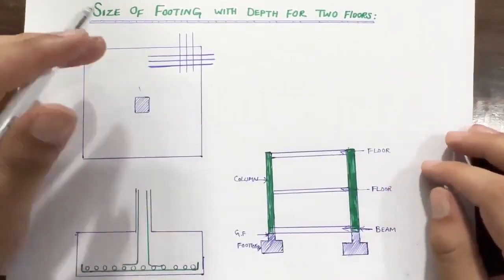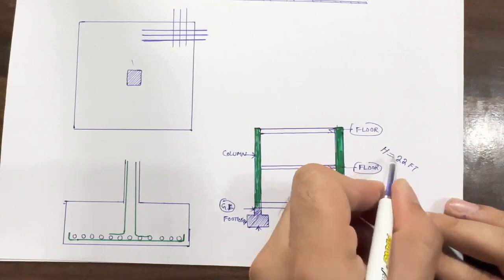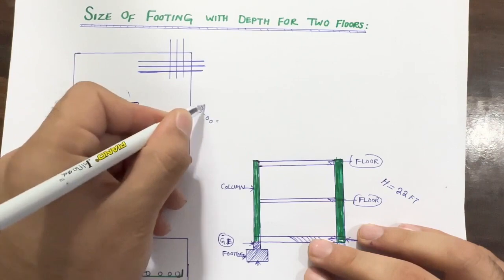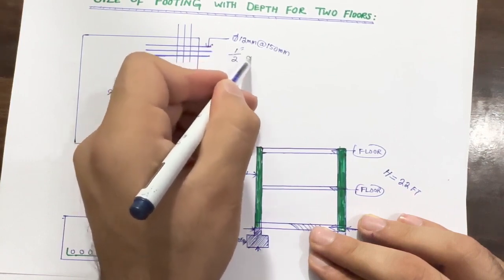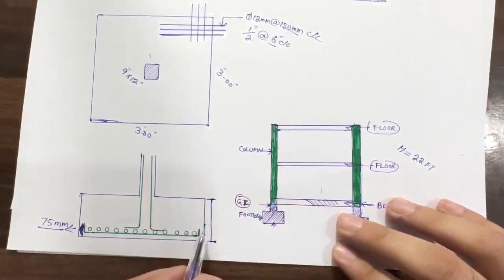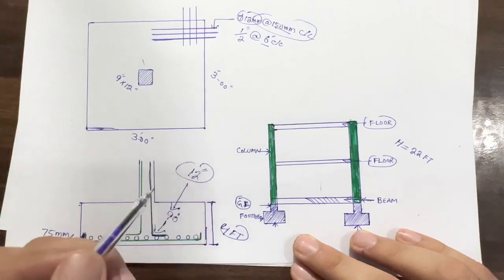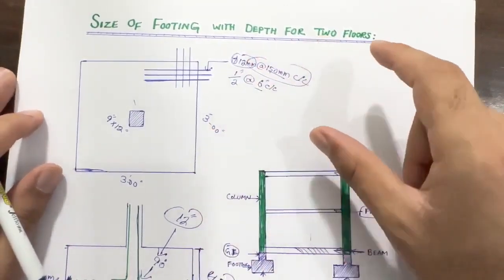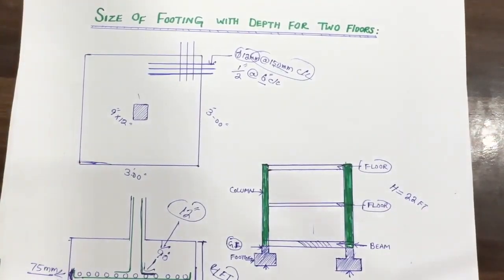Depth of Footing with Steel Detail for Two Floors Building